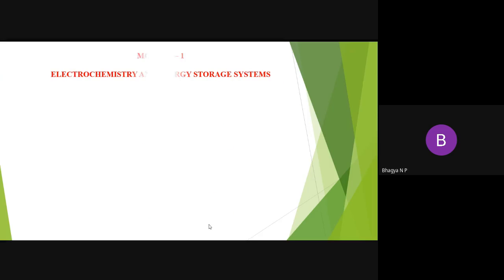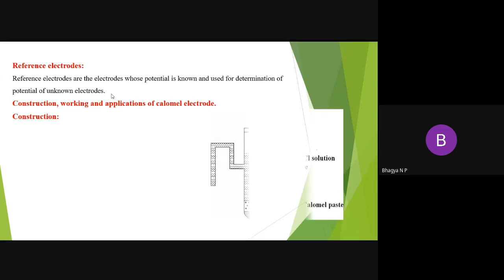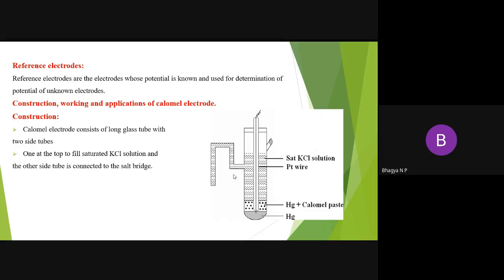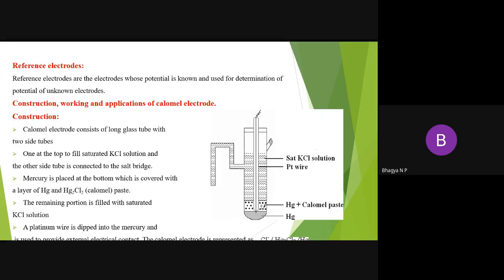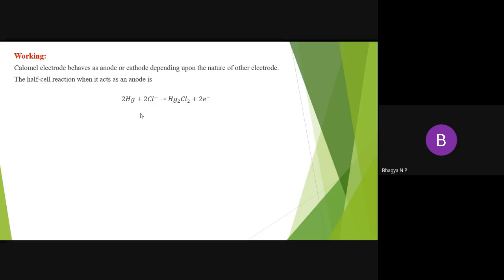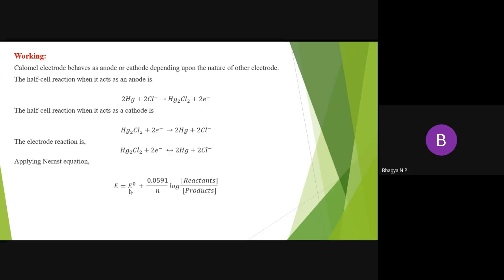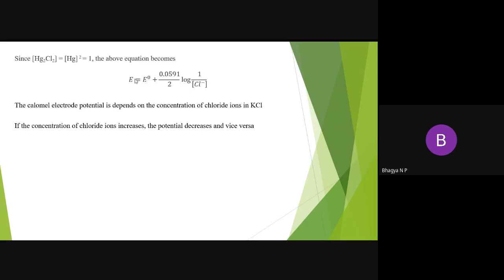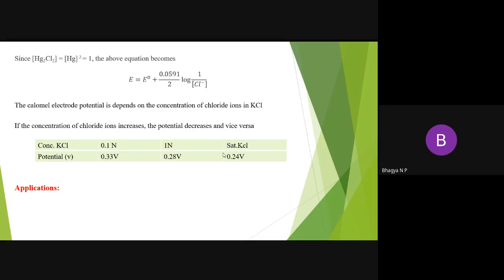Module 1 Lecture 2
Reference electrode